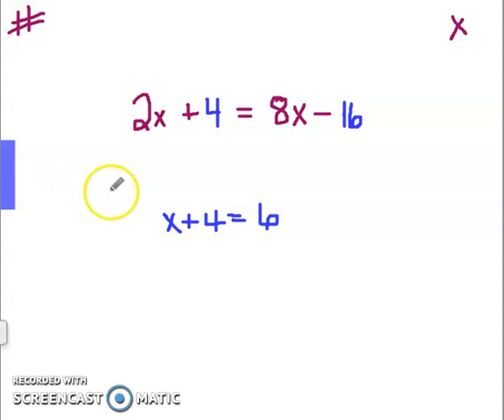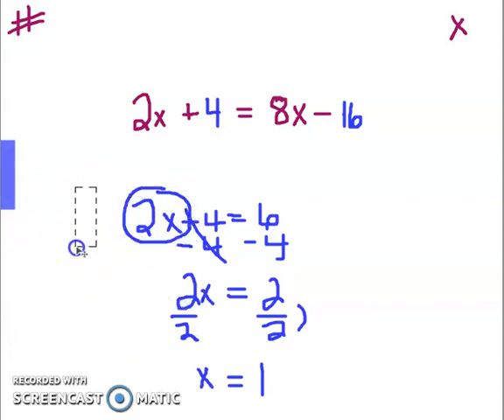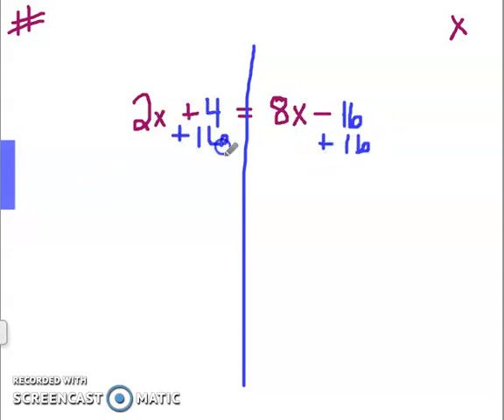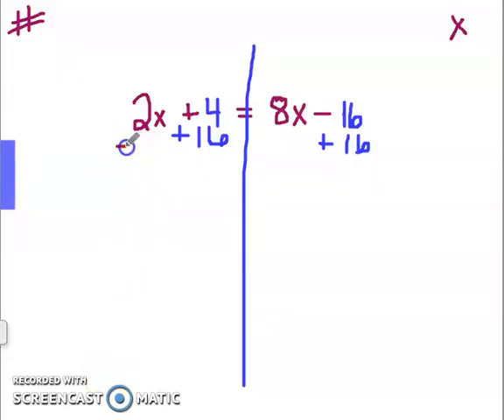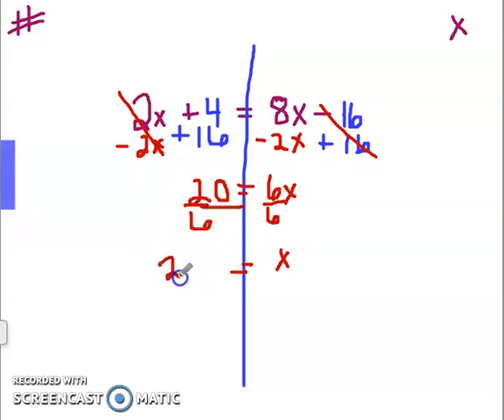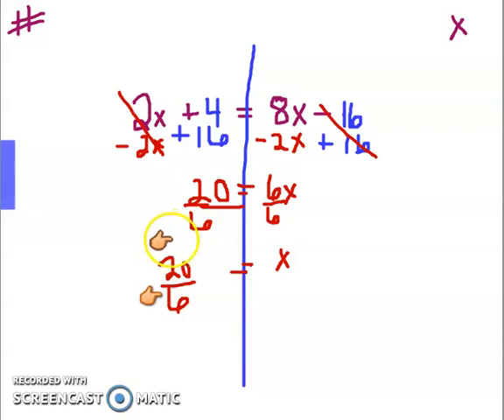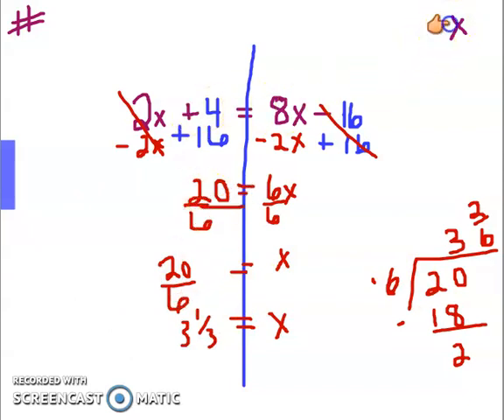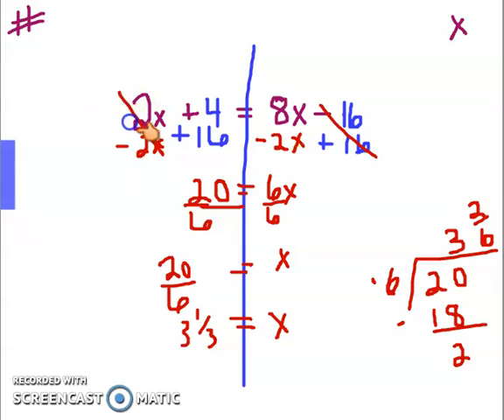solving with x on both sides of equal sign